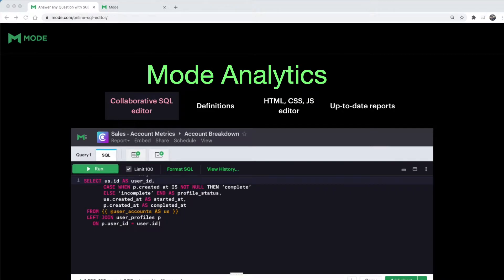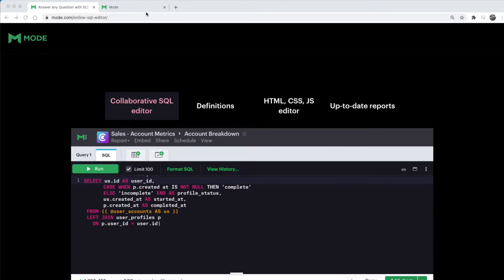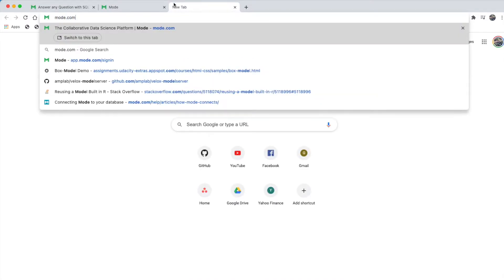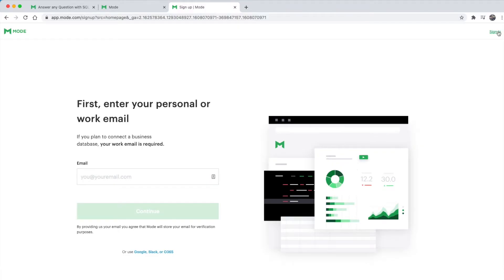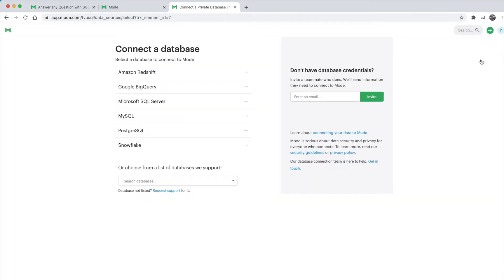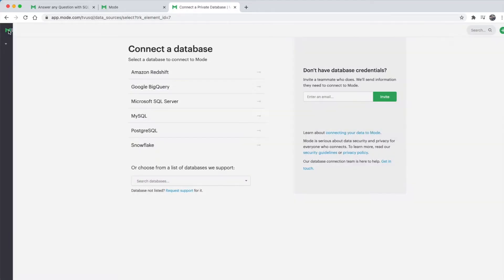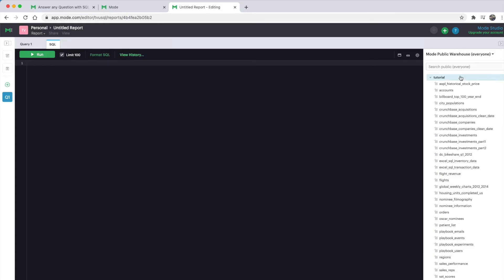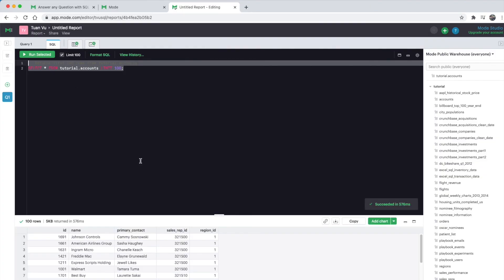SQL tutorial 2: Setup with Mode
In this video, we will learn how to set up our SQL environment using Mode Analytics.